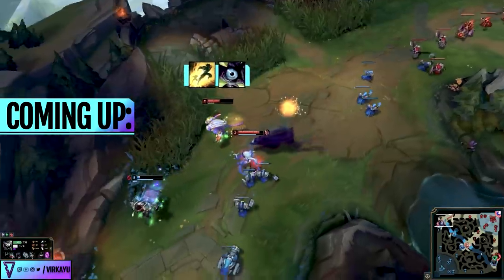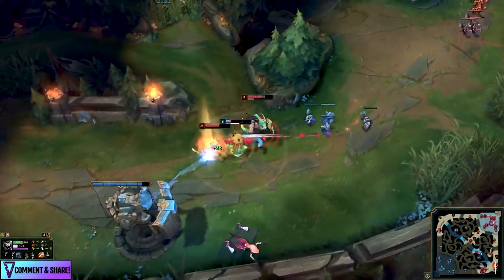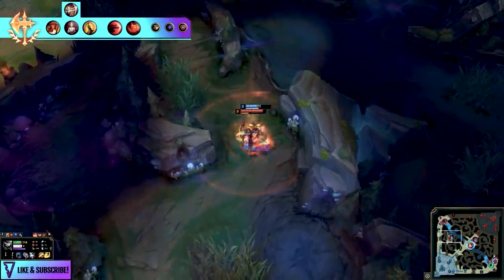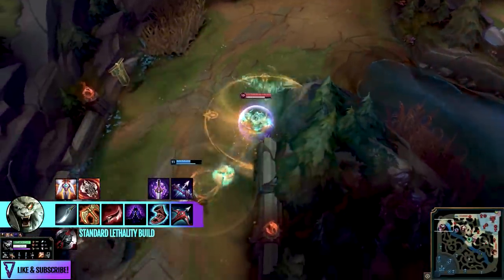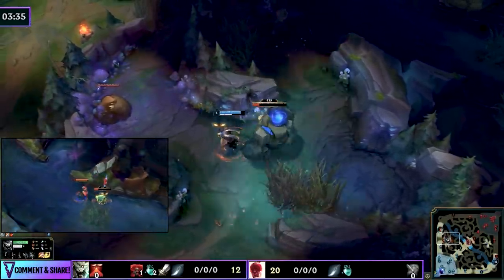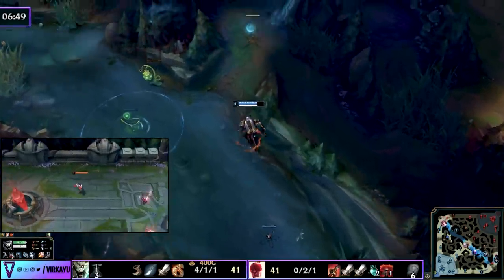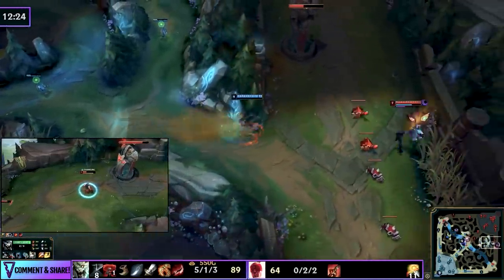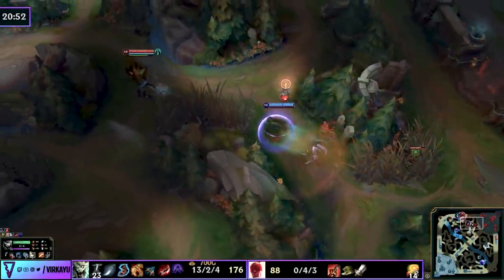RENGAR JUNGLE: Ultimate Carry Guide | One Shot In League of Legends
🔴 Dominate, win, and climb with RENGAR JUNGLE in this ultimate carry guide ft Scrubnoob Challenger gameplay! 🔴

In this assassin gameplay guide we look at how and why Rengar jungle is strong featuring Challenger player Scrubnoob's gameplay. I show tips and tricks, combos, triple Q one shot, items, abilities, runes, clears, and more! With all this, you should be able to hard carry and climb in Season 10 Ranked League of Legends!

Thumbnail artwork: My own